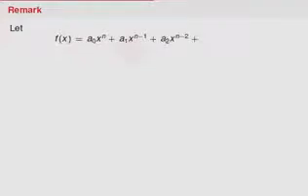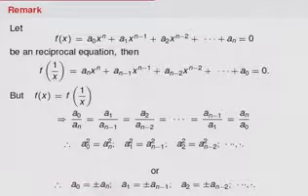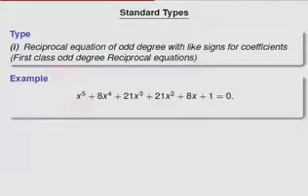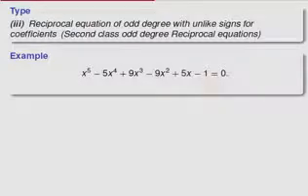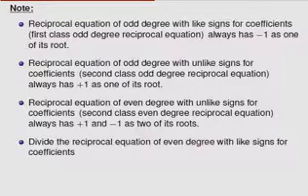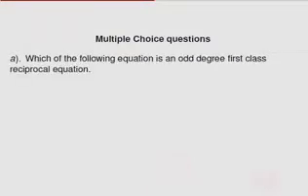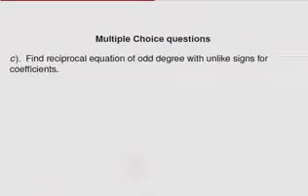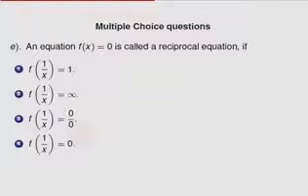Reciprocal Equation 1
I B Sc, Mathematics, Session-40, University of Mysore.